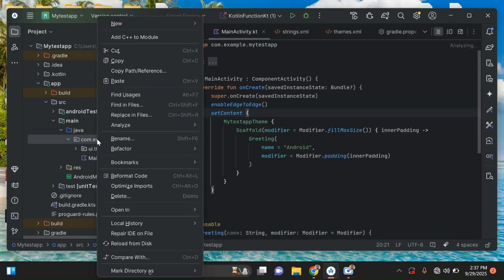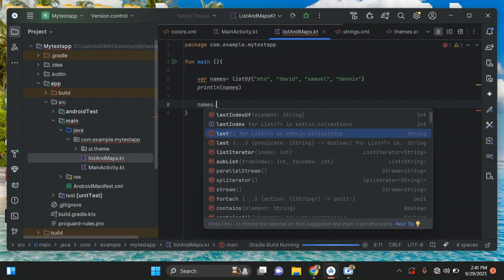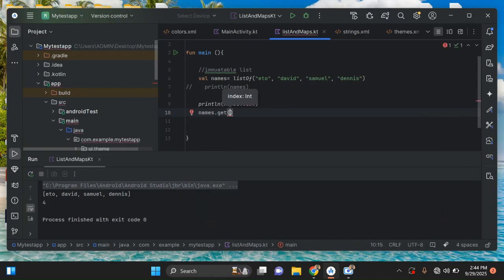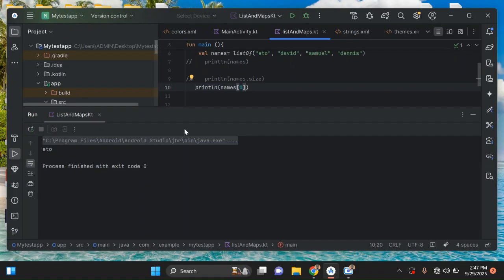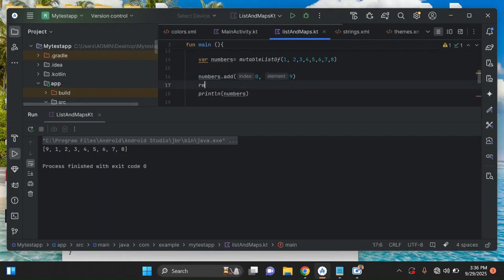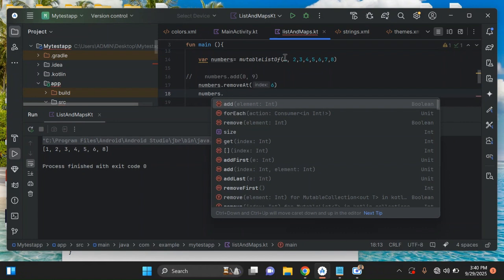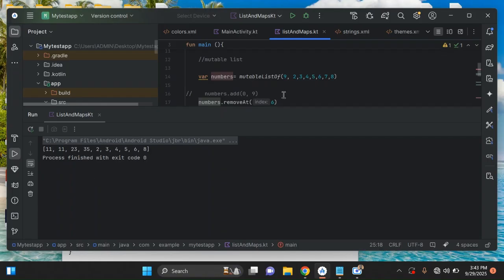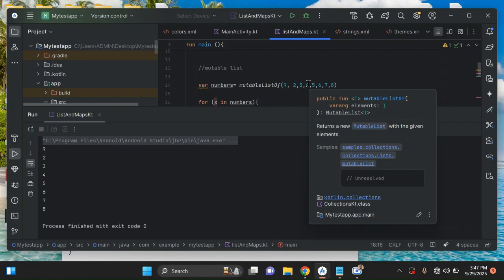[Beginner #8] Android basics: Working with lists in kotlin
How to create a list in Kotlin
✅ Difference between List and MutableList
✅ Accessing and modifying list elements
✅ Iterating through lists with loops
✅ Useful built-in list functions (like add(), remove(), contains(), size, etc.)

By the end of this video, you’ll be comfortable working with lists in your Kotlin projects.

I reply to every question within 24 hours to help you get back on track.